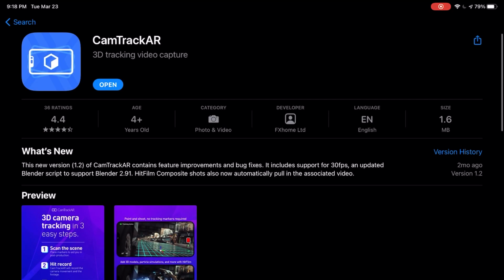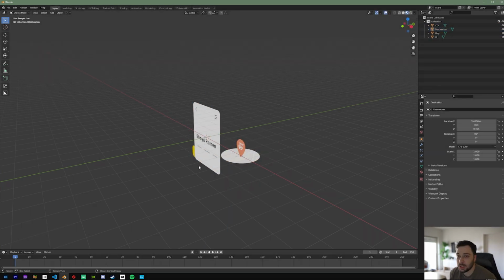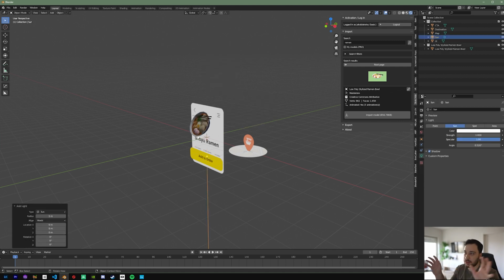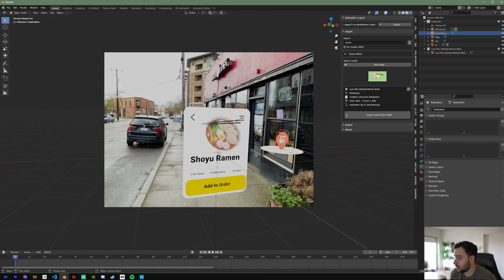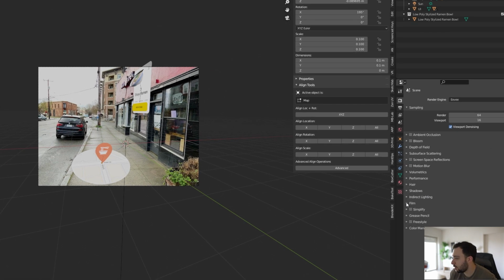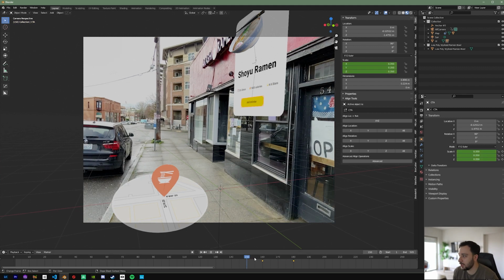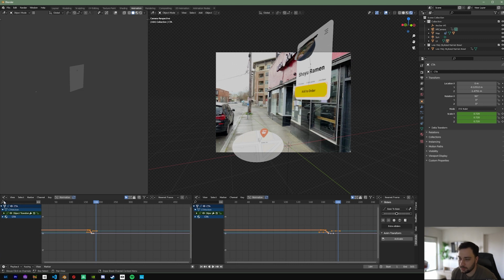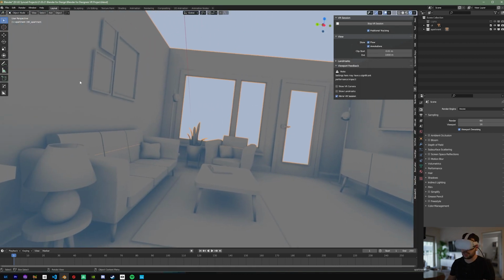Blender for AR/VR Design (Beginner Friendly!)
An in depth tutorial of how to utilize Blender for in spatial thinking and quick iteration in the AR/VR design process. I'm going to show you how I made an augmented reality video walkthrough, and then how to quickly prototype virtual reality content.

===My Gear===
Rode NTG mic
Long C to C cable (great for Oculus Link)
Reliable A to C cable
DJI Mini 2

Sketchfab @Jakely
Medium @Jakely

===Sections===
0:00 Introduction
0:26 Why Blender
1:15 Shoot & Track with CamTrackAR
2:05 Blender Setup
2:55 Importing UI
3:20 Moving, Scaling, Rotating
4:38 Sketchfab Import
7:03 Importing Footage
8:45 Placing in the World
10:30 Constraints
12:00 Compositing & Render
13:45 Animating
15:20 Transparency
17:30 Better Animation
18:50 Final Render
19:08 VR Scene Inspection

===Tags===
Blender, Product Design,  Augmented Reality, Virtual Reality, Mixed Reality, UI, UX, vision video, prototype, AR/VR, VR/AR, XR, spatial design, tvori